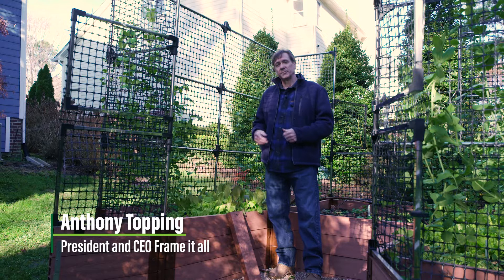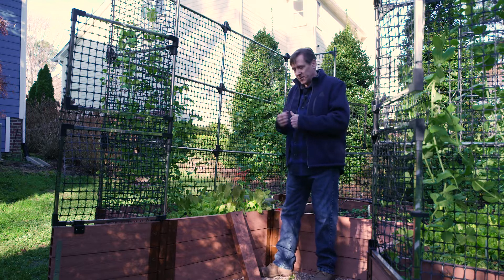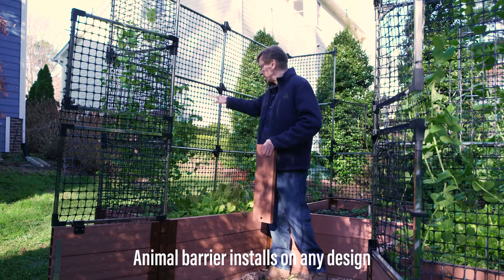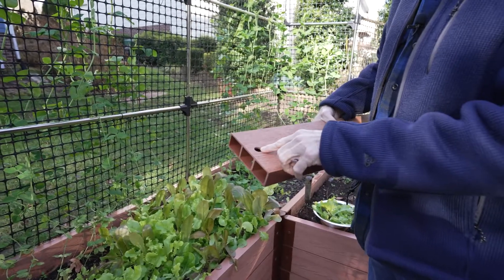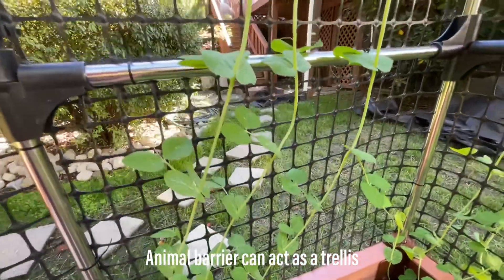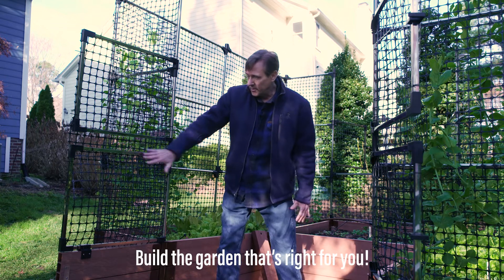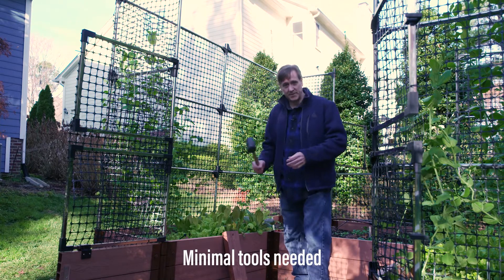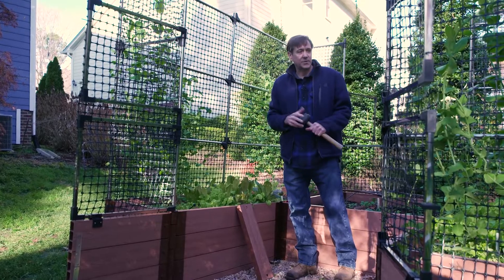Walk-In Garden's - See how versatile & easy our Walk-In Gardens are to install